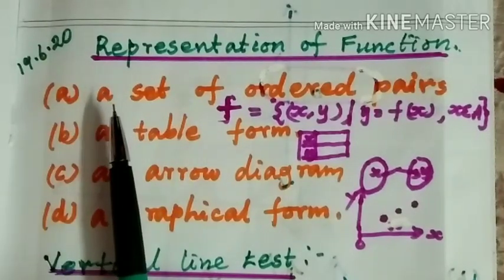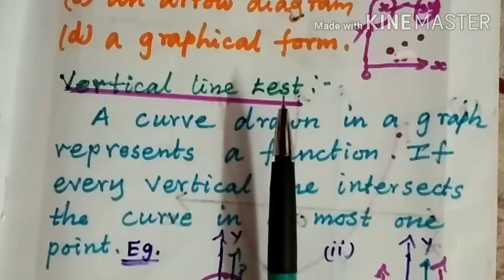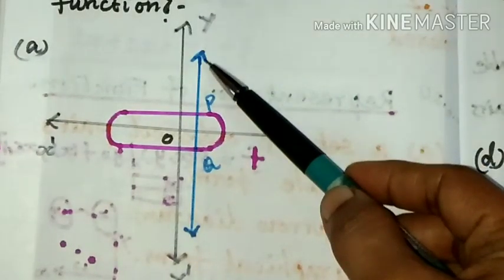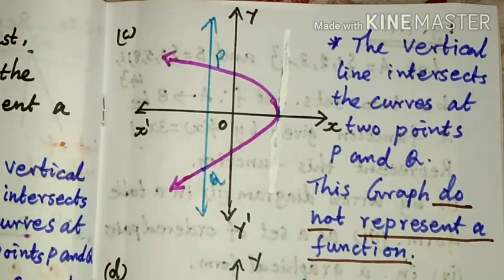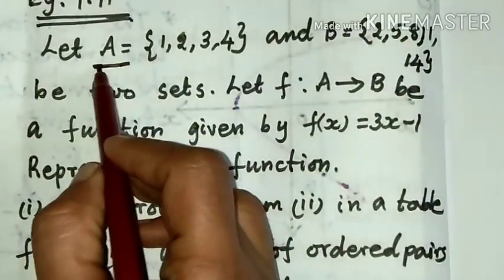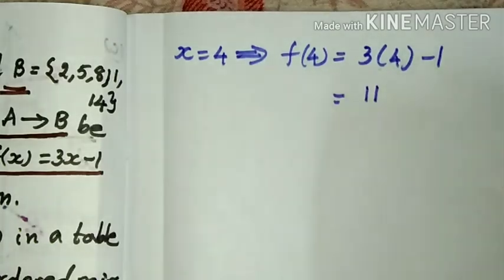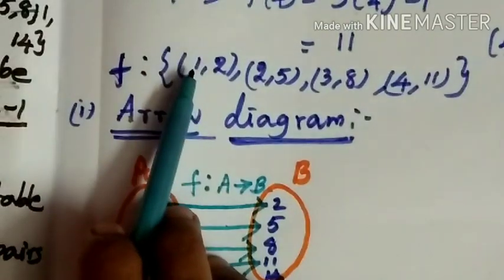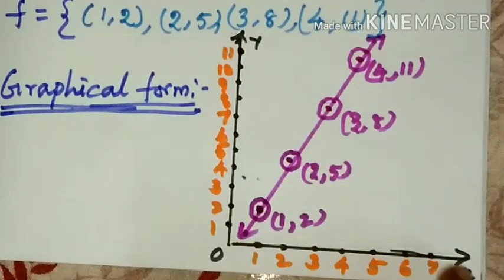CLASS 10 MATHS CHAPTER 1 REPRESENTATION OF FUNCTIONS